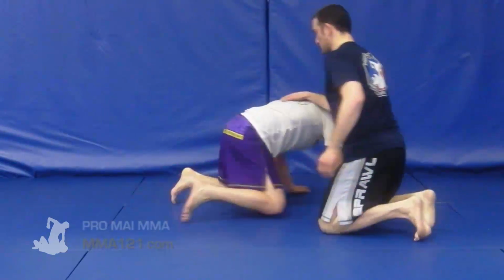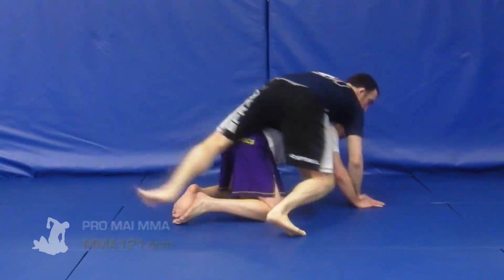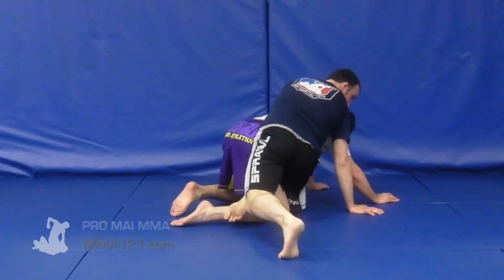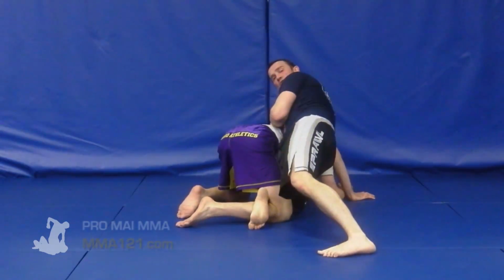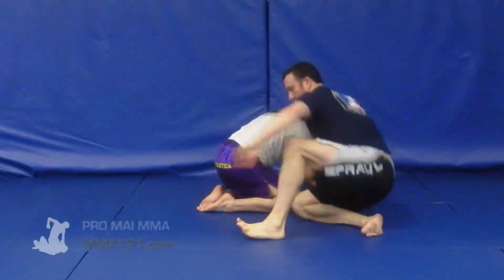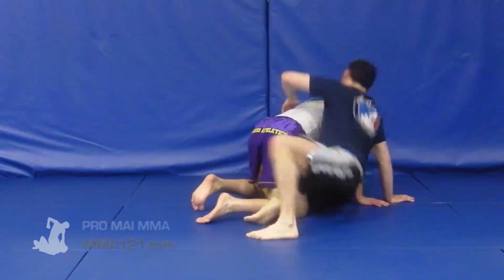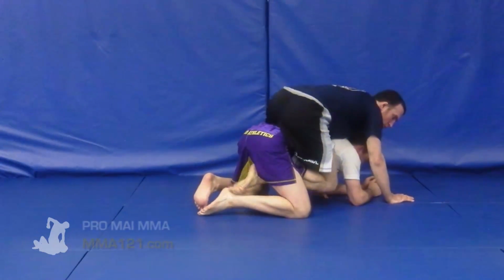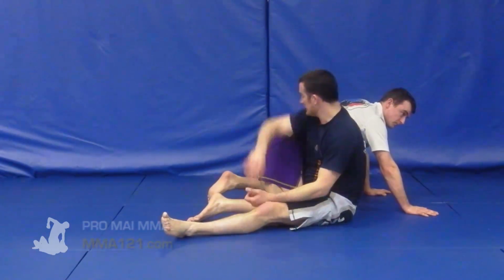How To Get A Calf Slicer Submission From The Back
| In this MMA training video you will learn how to do a Calf Compression submission technique, sometimes also referred to as a Calf Crank, Slicer or Crusher. Here we look at getting the Calf Slicer from Back Control and Back Mount positions.

The key to this technique is getting the hook in on the near side and using this to give you a range of transition and submission options. Once the hook is in on the near side you can set up this submission relatively quickly, which is important as you need to get this leg submission locked in before your opponent gets a chance to defend and react. The near side hook also gives you plenty of other opportunities so the set up to the submission doesn't commit you to this single move. If you get this submission correct it's extremely painful for your opponent, particularly if they have tight calf muscles.

A great submission for BJJ, MMA or any other submission wrestling sport.